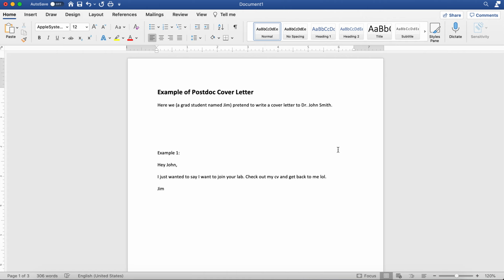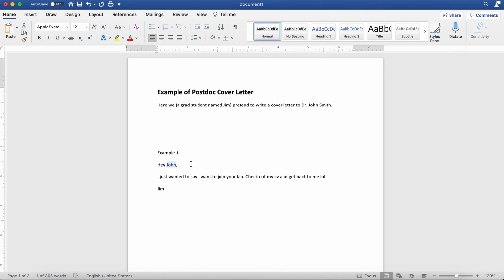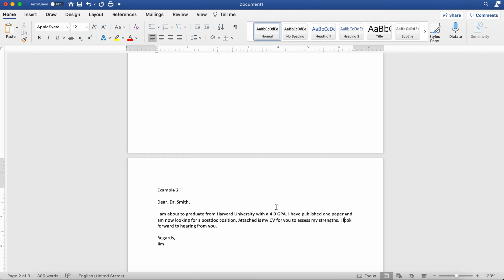How To Write A Postdoc Cover Letter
In today's video we discuss exactly how to write a cover letter for a postdoc position. We go through some good and bad examples and discuss why each one is better than the last!